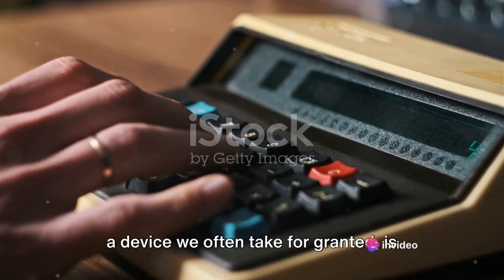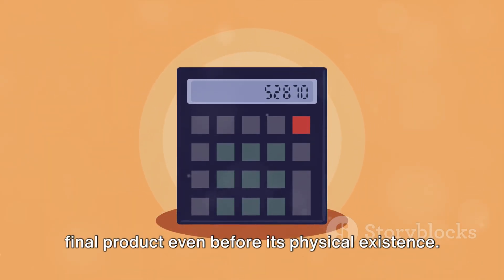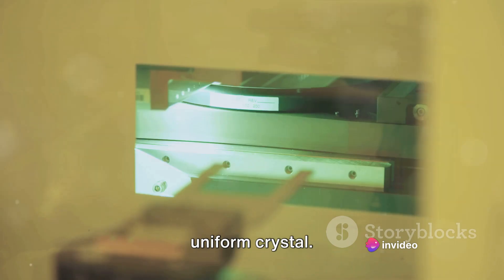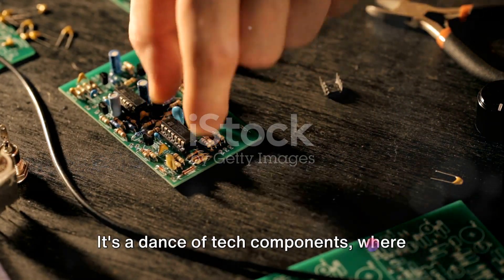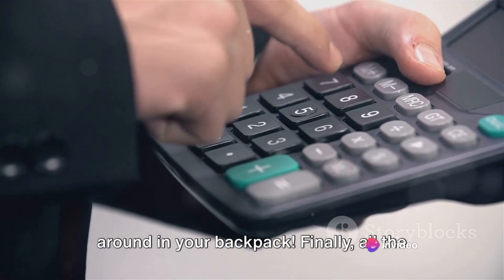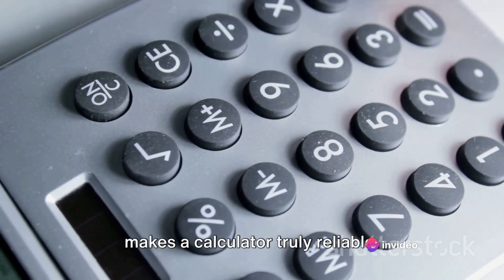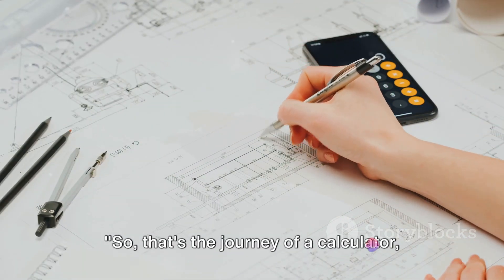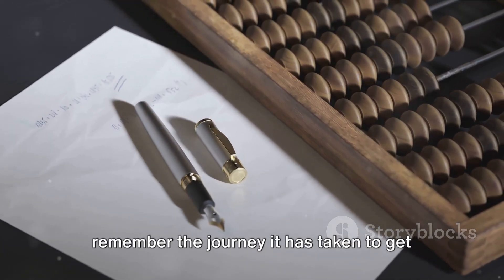The Magic Behind Calculators: A Fun Journey